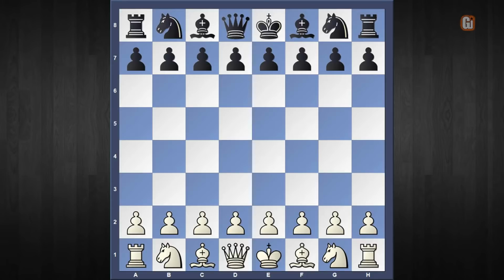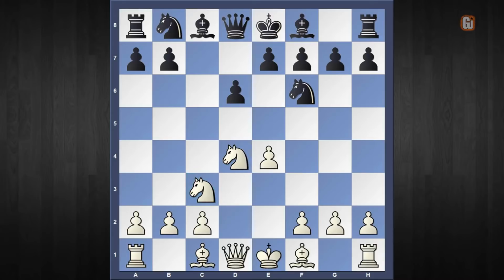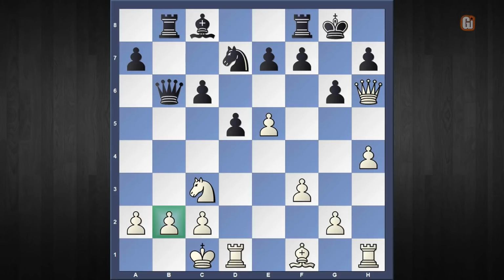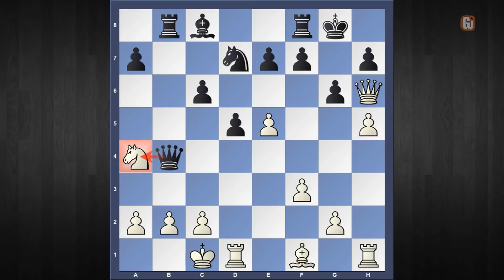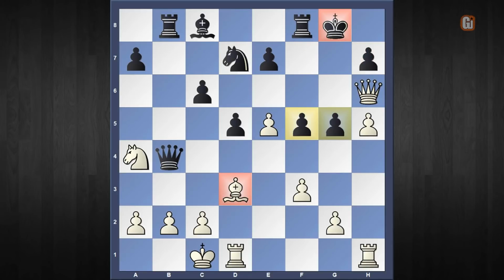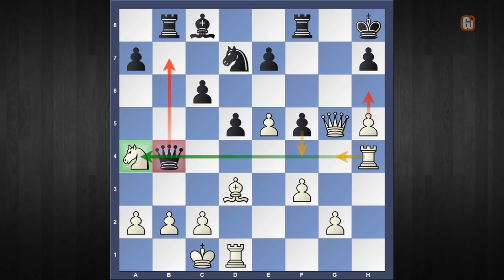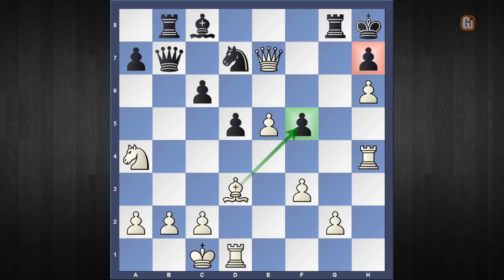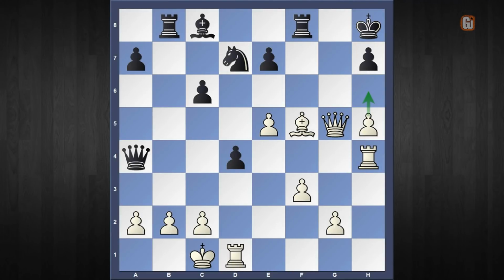Dirty Chess Tricks against Sicilian - 18 (Nepo's Trick Vs Dragon)